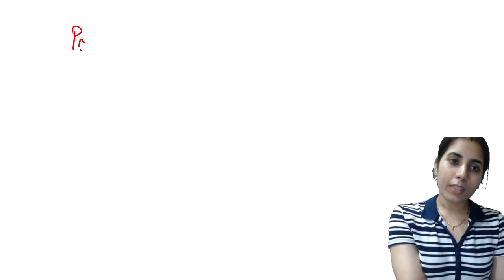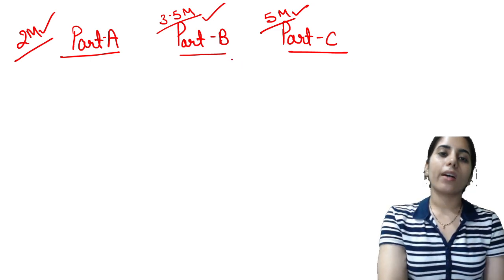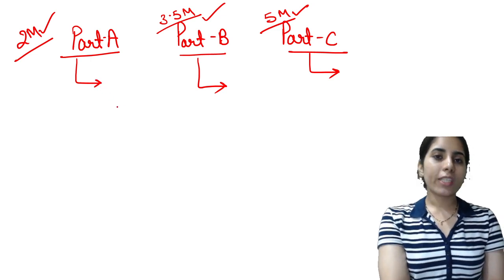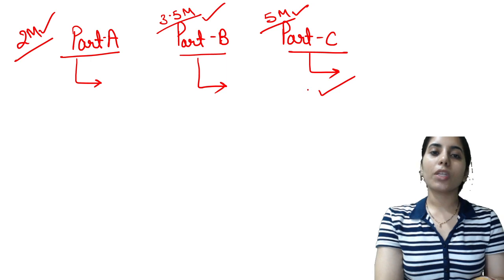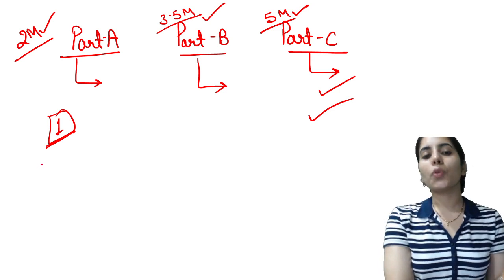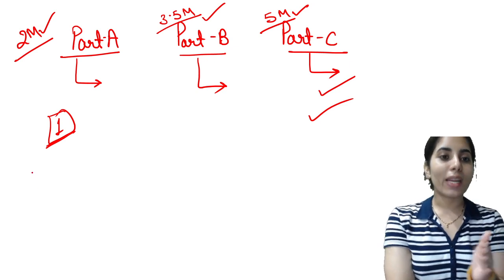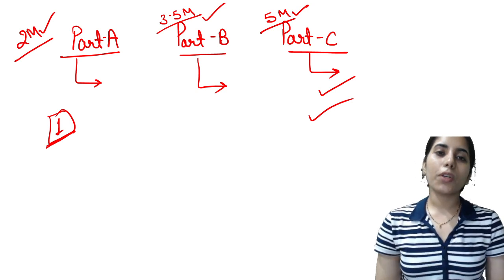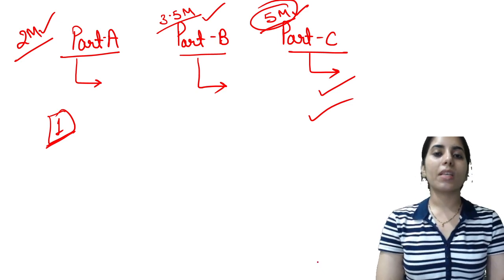Best Way To Attempt Questions To Score Good Marks in CSIR NET GATE JEST TIFR EXAMS